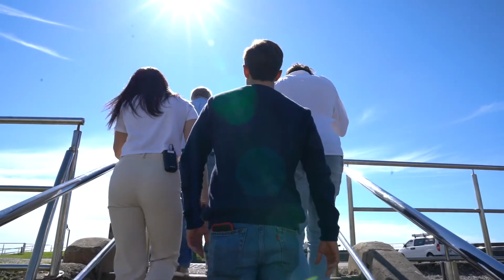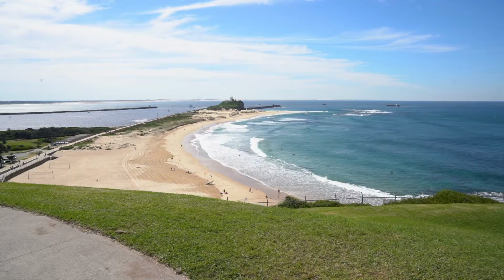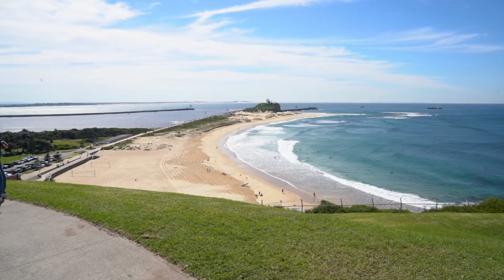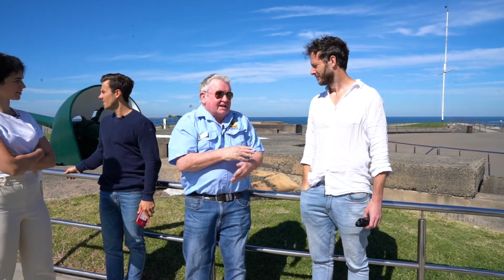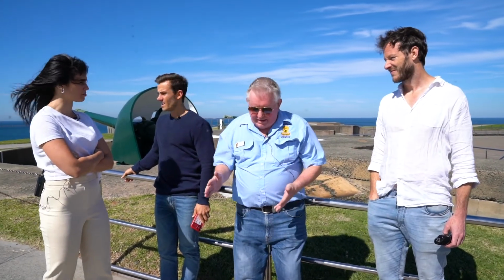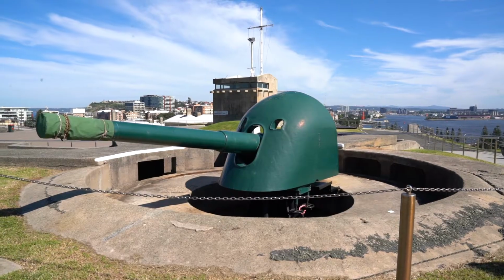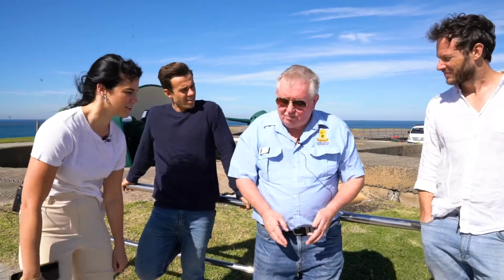Newcastle's ANZAC History At Fort Scratchley | Nick, Jess & Ducko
Nick, Jess & Ducko delve into Newcastle's history ahead of Anzac Day, and take us on a tour of Fort Scratchley.

This is the Hit Network's official channel.